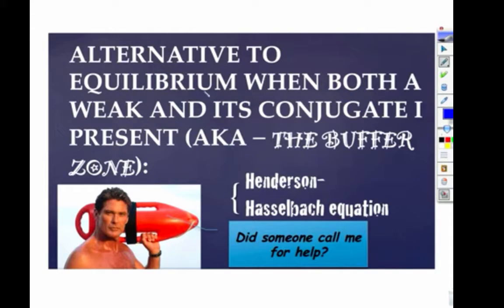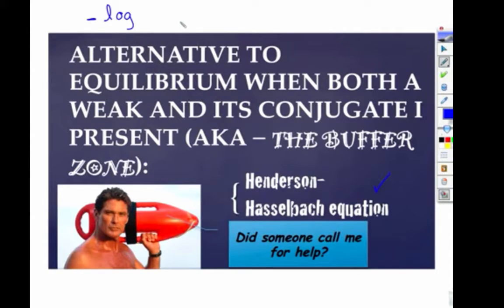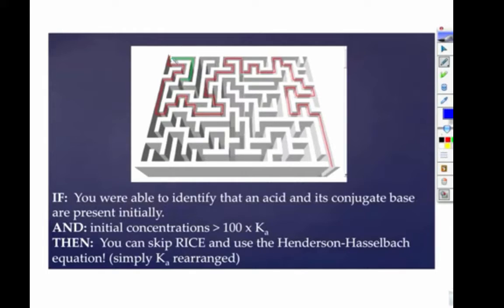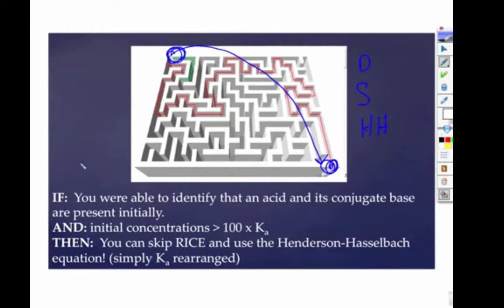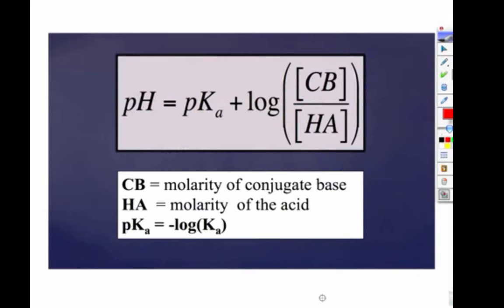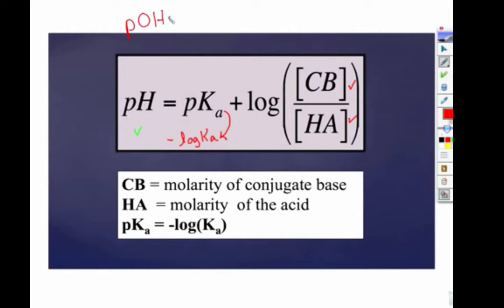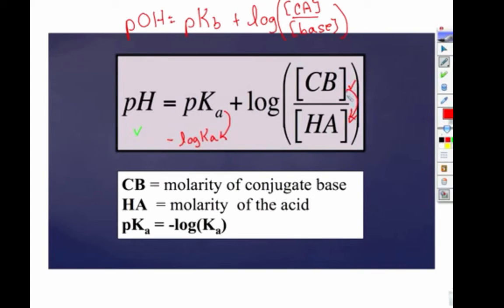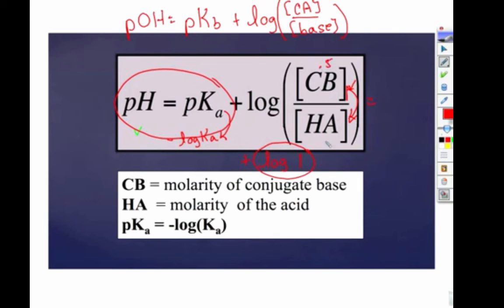Leggett AP IB Chemistry Acids Bases Henderson Hasselbach